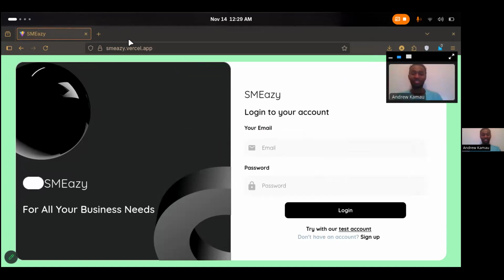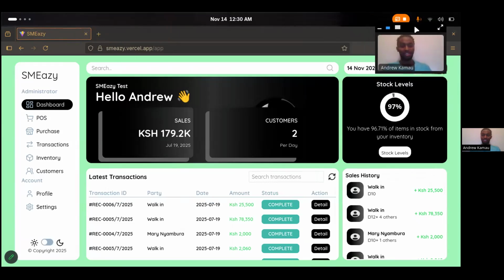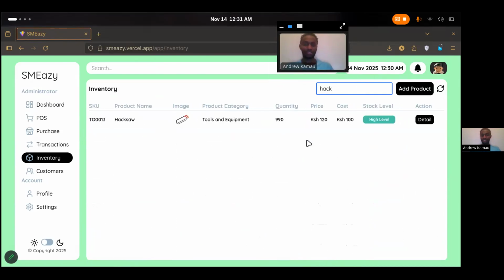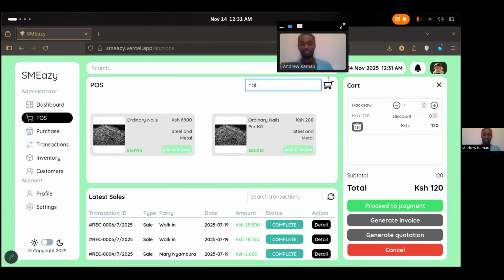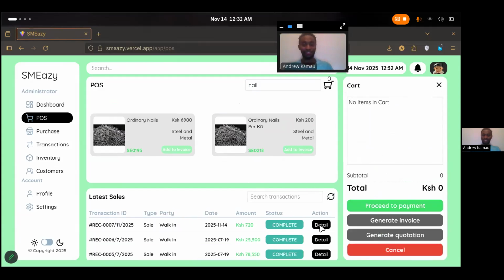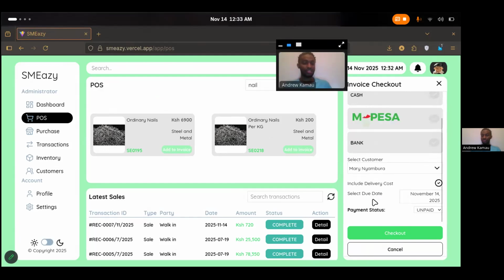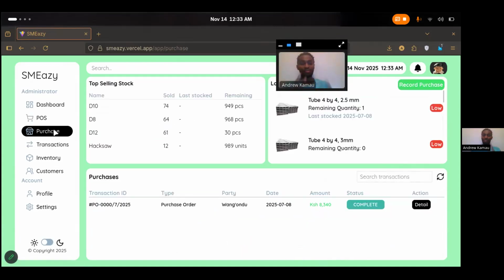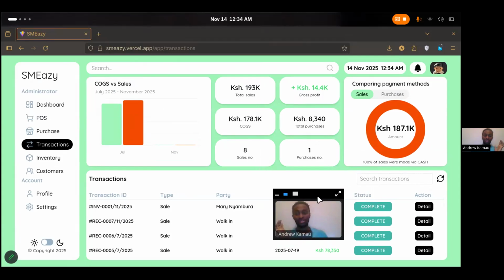SMEazy Demo 14/11